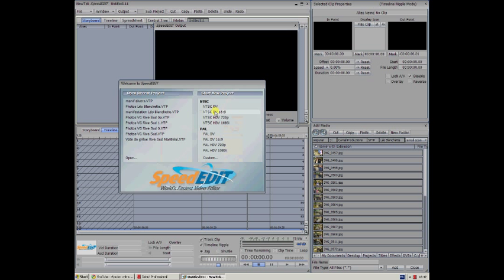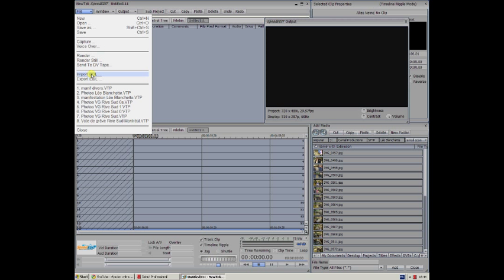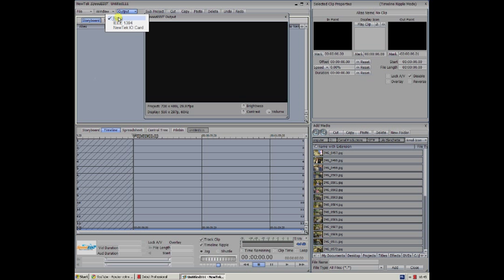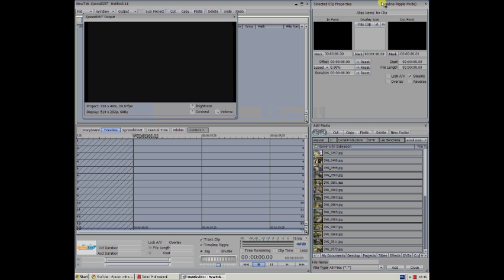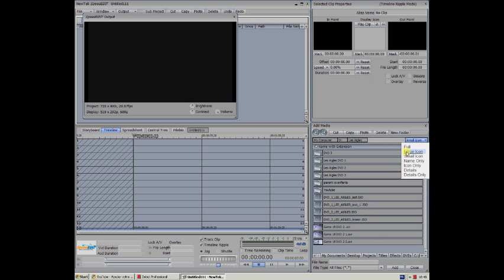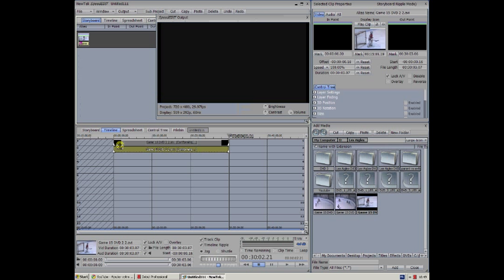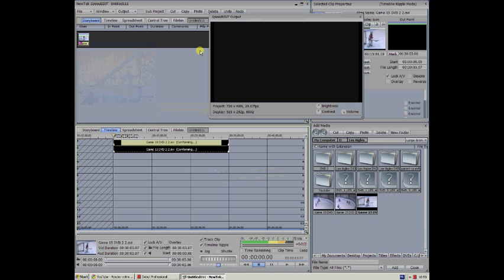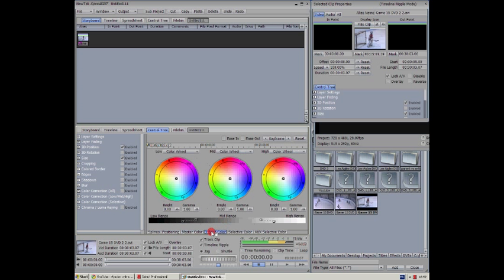Speed Edit tutorial 1.avi